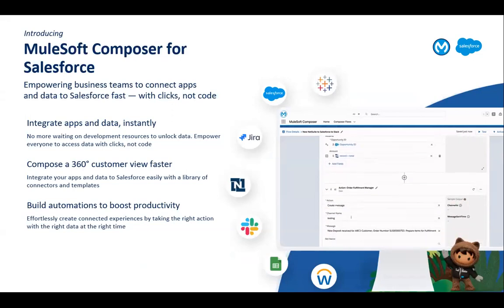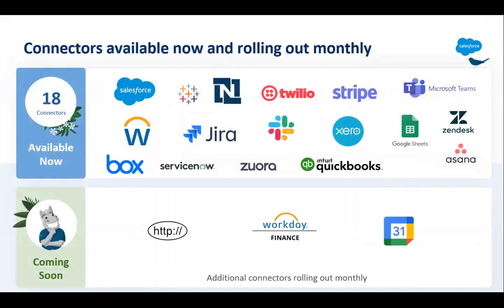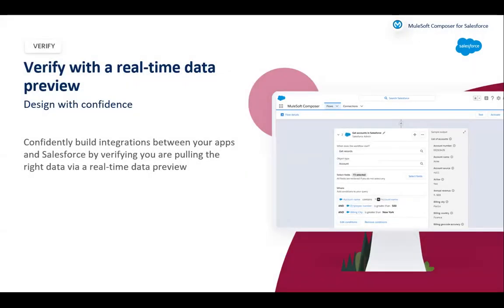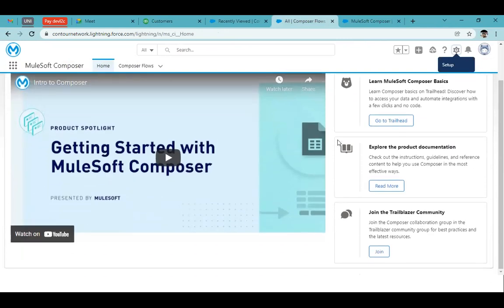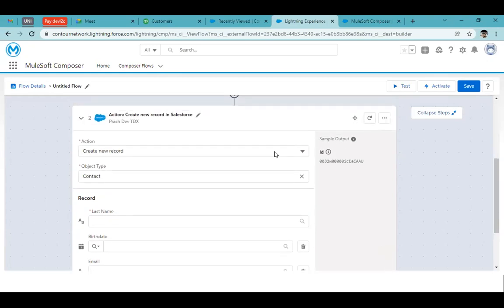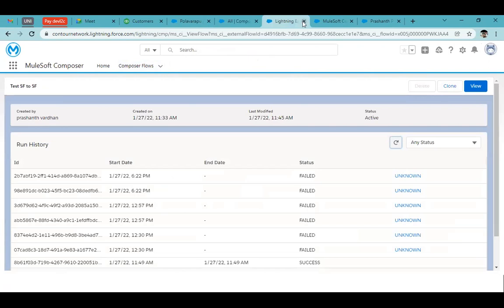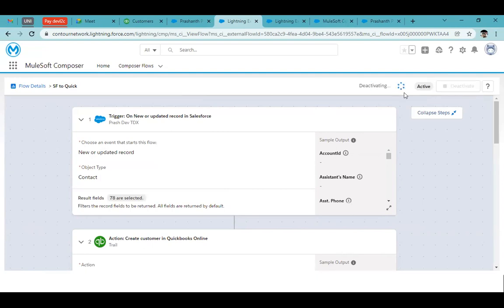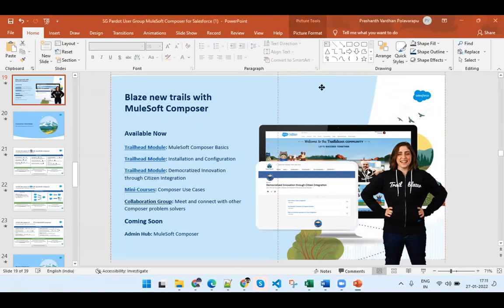MuleSoft Composer for Salesforce with Live Demo and Industry Use cases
Hello Trailblazers!!!

⛳️ Salesforce Marketers (Pardot) Group coming up with one of the Amazing event " MuleSoft Composer for Salesforce (No Code integration platform) - Live Demo with industry use cases"

About MuleSoft Composer:

By using MuleSoft Composer, you can create integrations and logic with a few simple clicks directly inside of Salesforce. Integrate Salesforce with external apps, or connect between external apps directly. Build multi-system workflows with two or more apps, seamlessly